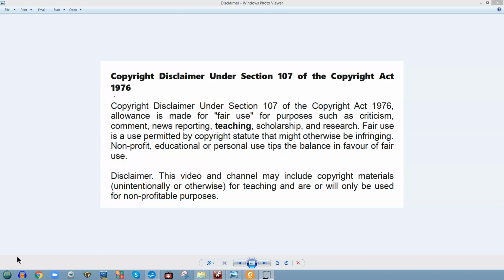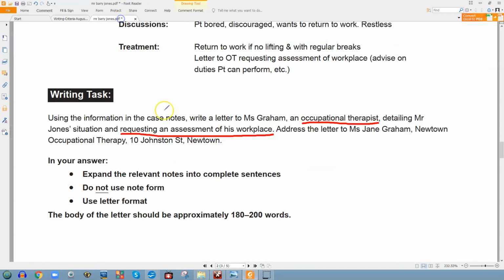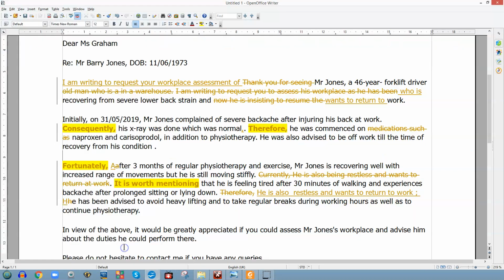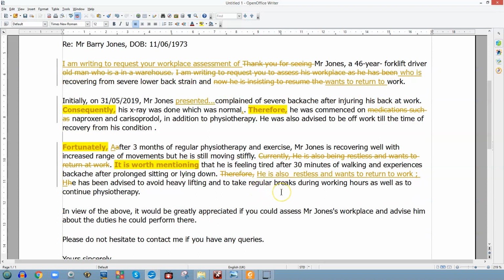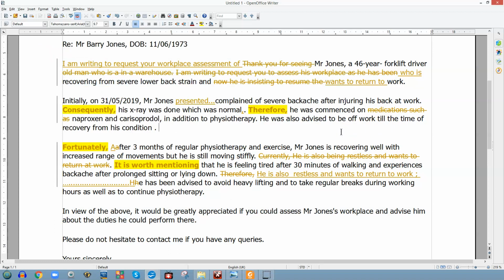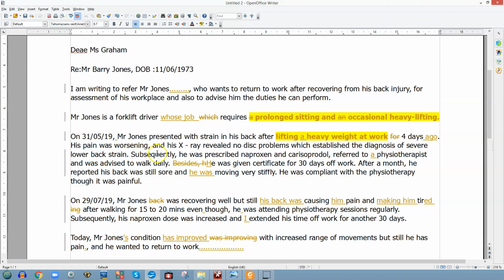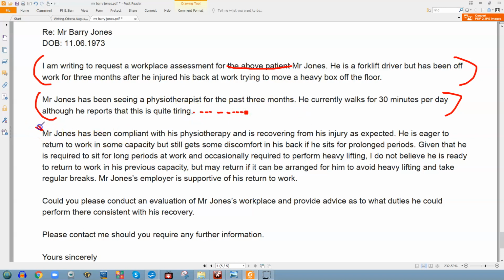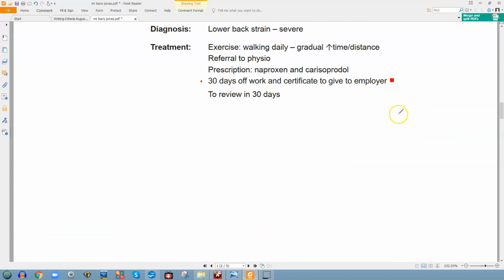OET Writing: Fixing the Mr Barry Jones Workplace Assessment Letter (350+ Tips)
In this lesson from my OET Write Now series, we take the official Mr Barry Jones back-injury case notes and walk through two real student letters to see what works, what doesn’t, and how to fix them.

You’ll see how examiners think about:
Audience & Purpose – what the workplace assessor really needs to know
Content vs Conciseness – what to include, what to cut, and why
Building a clear narrative – telling the “story” of the injury, treatment and return to work
Overused connectors (furthermore, moreover, consequently…) and why you should delete most of them
Paraphrasing case notes instead of copying phrases like “severe lower back strain” or “temporary condition”
How to write a strong opening and closing that clearly request a workplace assessment

By the end, you’ll know how to turn your Mr Barry Jones letter into a clear, concise 350+ workplace assessment referral, with natural doctor language and examiner-friendly structure.

Taught by Kevin from The English Native – OET & IELTS coach.